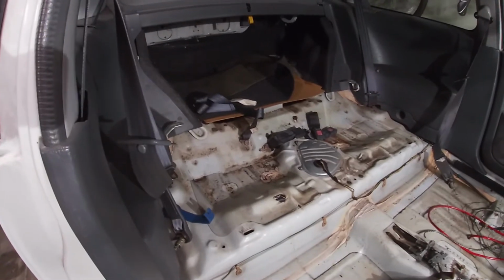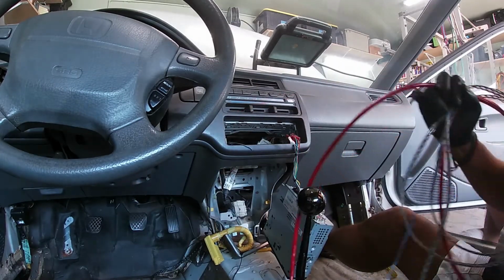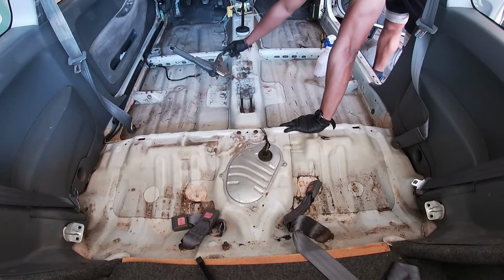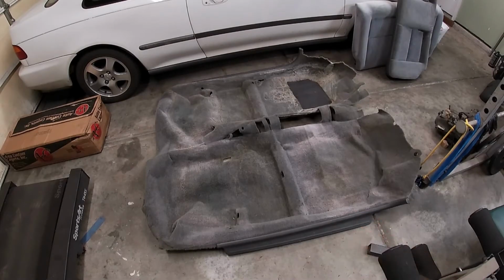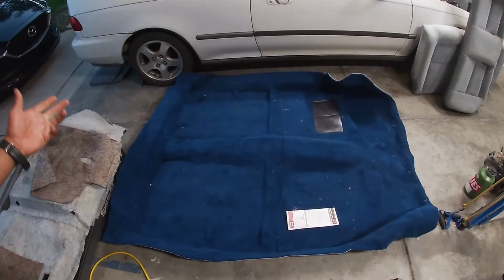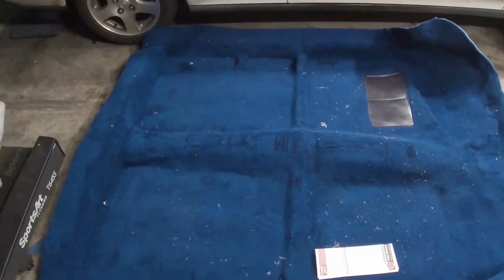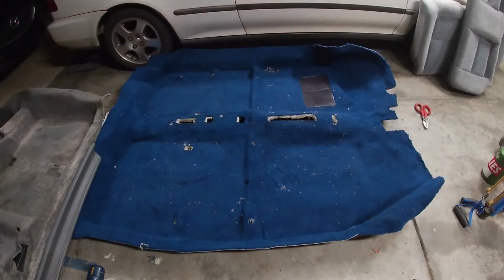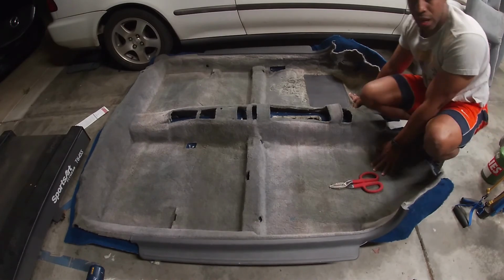1995 CIVIC | new carpet installation prep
In this video I prepare the new carpet for the EJ1 Civic for installation.

The Dope Music is...